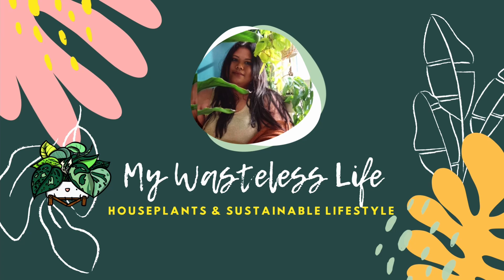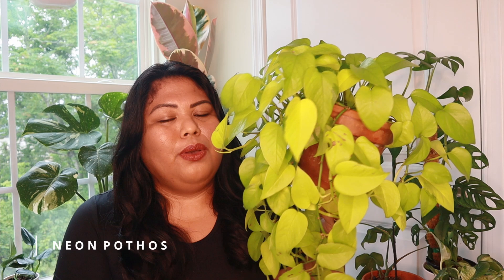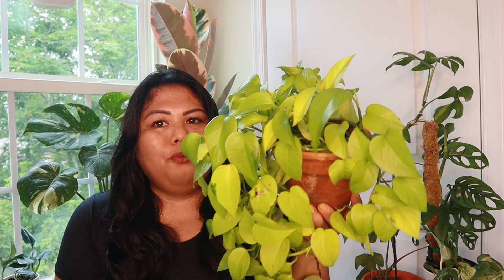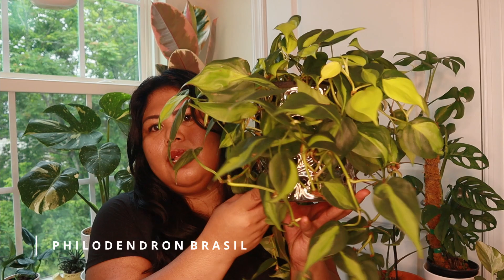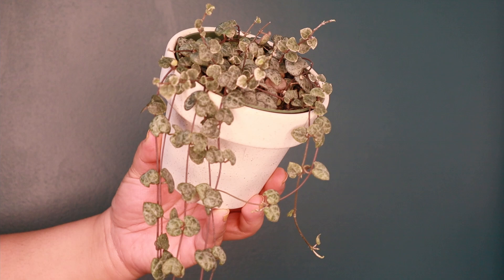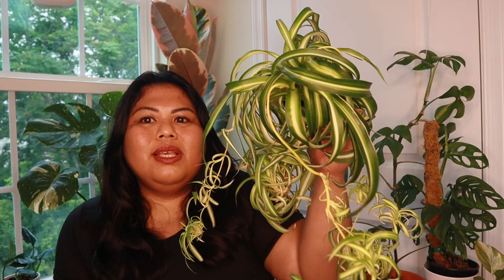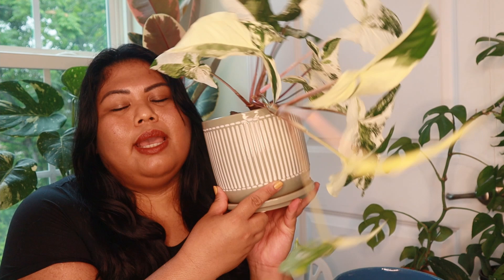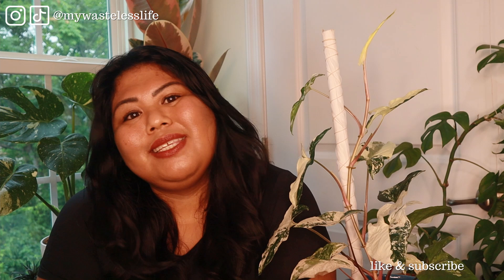10 FAST TRAILING and CLIMBING HOUSEPLANTS | SUMMER 2021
In this video I am sharing 10 fast trailing and climbing houseplants. When it comes to the way a plant grows, my favorite are trailing houseplants. If you give them a moss pole or a trellis, they can be trained to climb up instead. As such, these plants gives an immediate indoor jungle vibe.

TIMESTAMPS:
scindapsus pictus 00:53
epipremnum aureum 01:37
philodendron hederaceum 02:45
string of hearts 03:41
bonnie spider plant 04:31
vining monstera 05:01
tradescantia 06:17
rhaphidophra tetraspherma 07:34
syngonium albo 08:49

Get THE ULTIMATE GUIDE TO POTHOS PLANTS BOOK:
Amazon (paperback & kindle)
Etsy (pdf ebook)